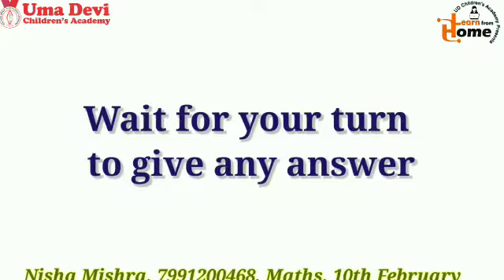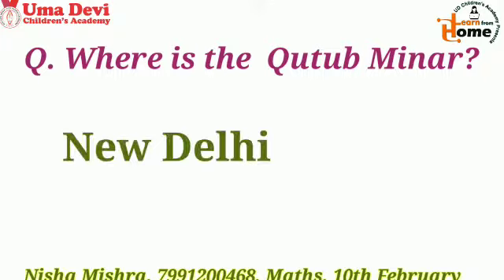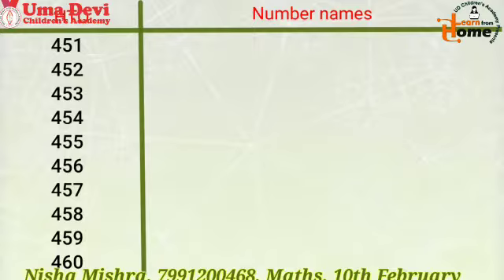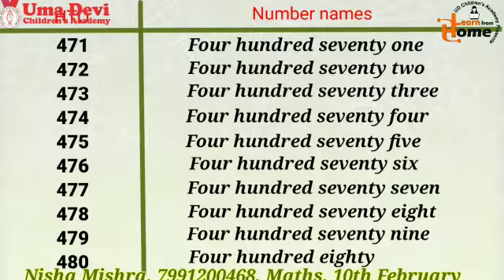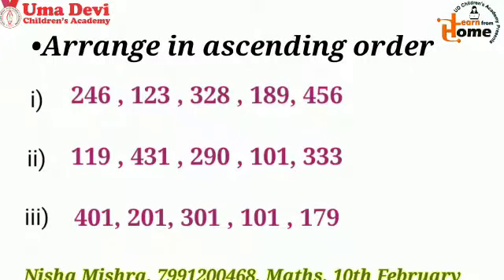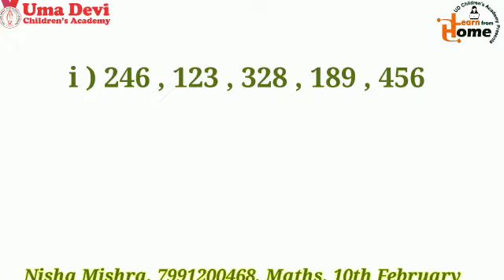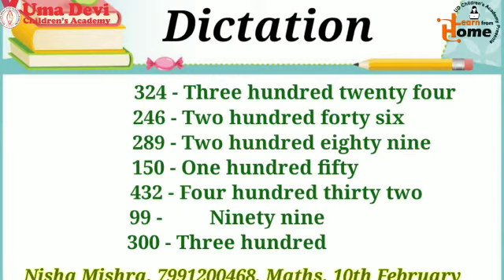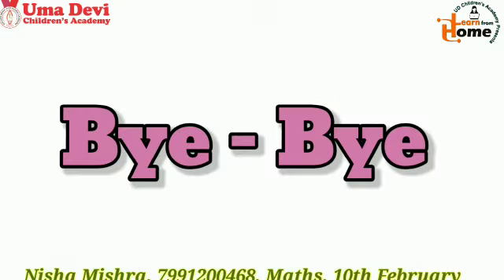Class KG, Math Class, Feb 10, 2021